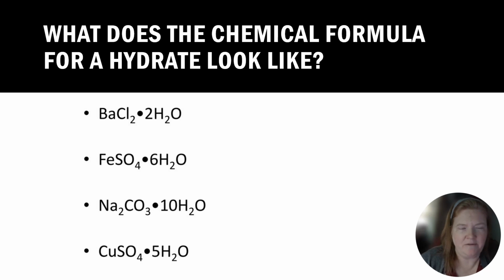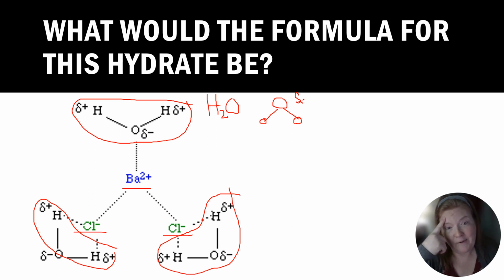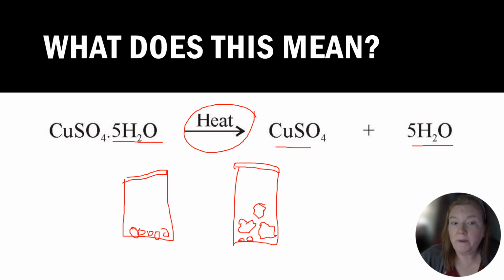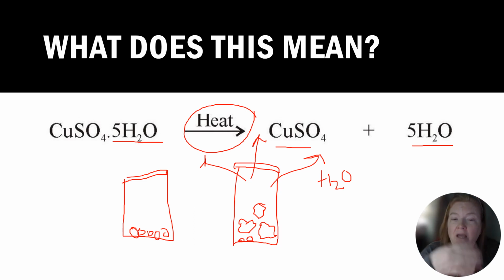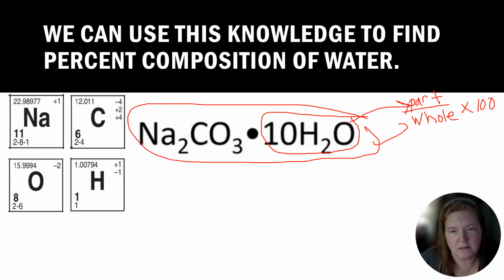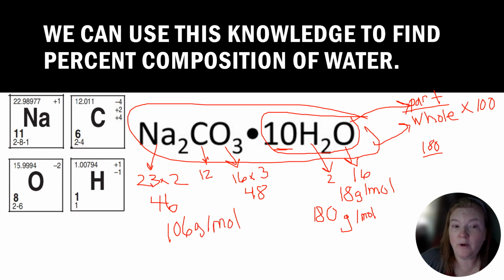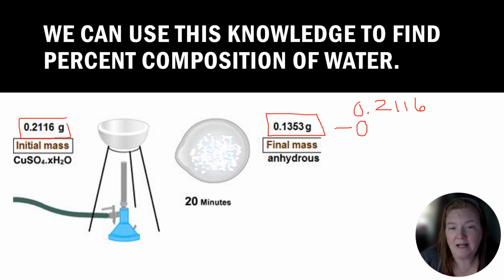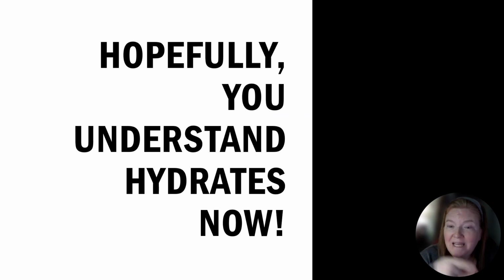Hydrates: What are they? (includes definition, formulas and calculations)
This video discusses hydrates. The video begins with a definition and goes into examples, formulas and calculations with percent composition using two different question types.